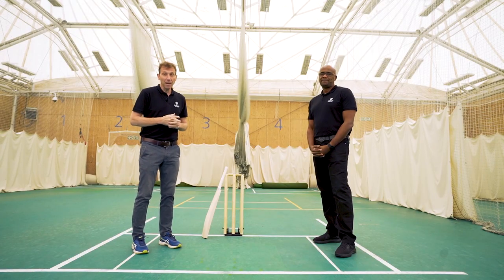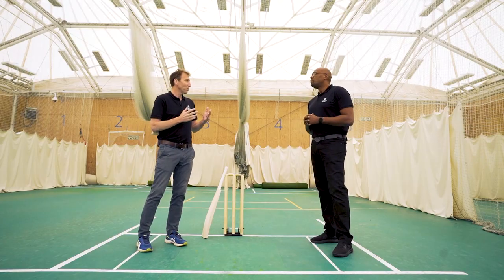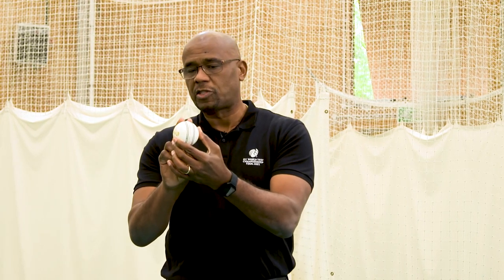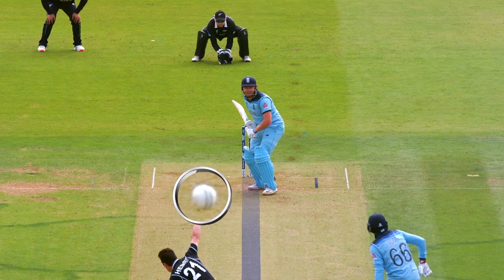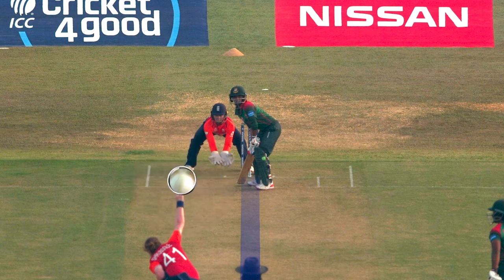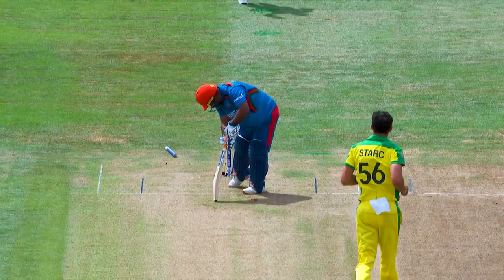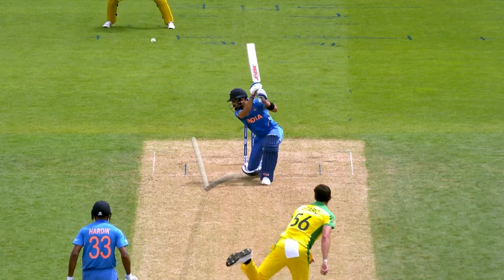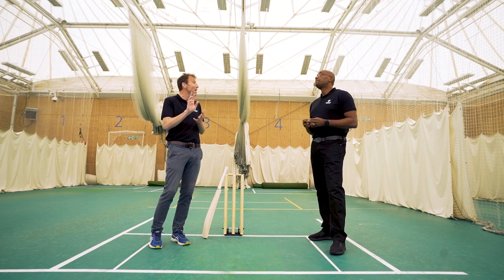ICC Masterclass | Byjus | Swing Bowling